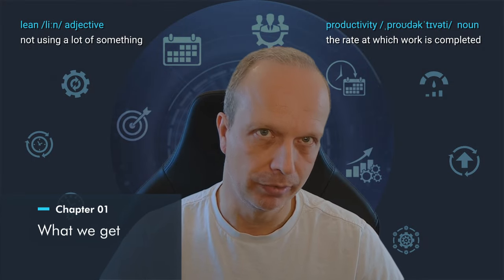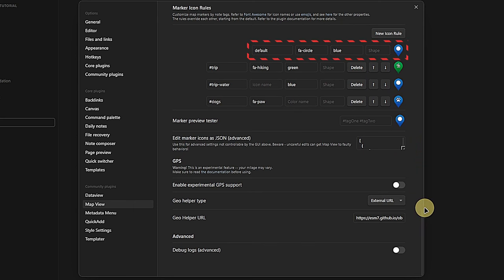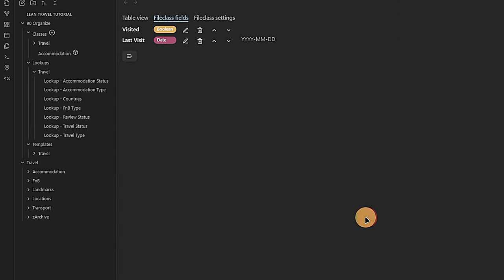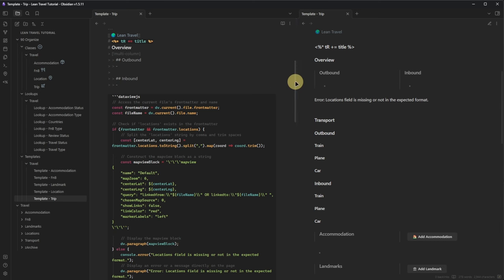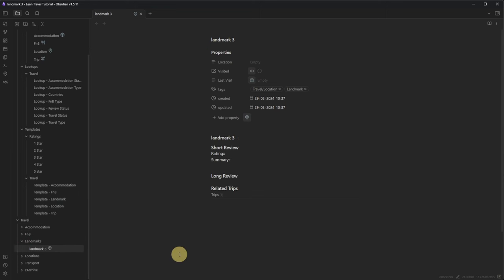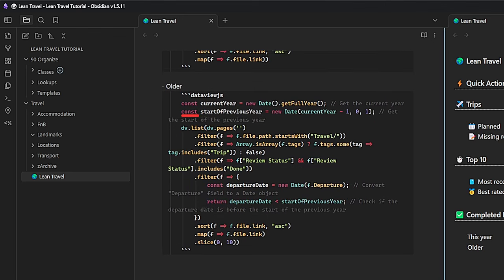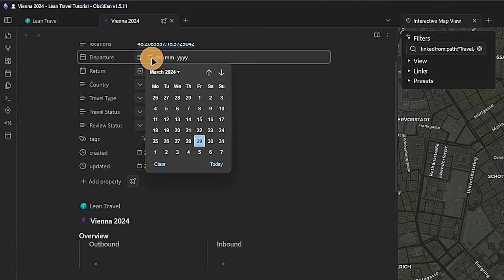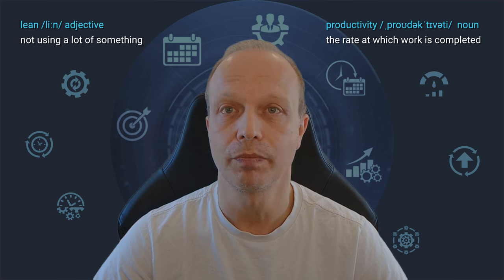How to easily build a really awesome Obsidian TRAVEL PLANNER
⏱ TIMESTAMPS
00:00 What's happening
00:18 What we get
01:44 What we need
07:26 Lookup Notes
09:20 File Classes
12:17 Templates
17:27 QuickAdd
20:25 Dashboard
25:19 Buttons
26:55 Hotkeys
27:35 Workspaces
29:00 Demo
35:18 There is more

💶 LIVELIHOOD
☕ I know you cannot support all the creators you might want to. Maybe next time you can, you want to pick me and leave some "Super Thanks". I appreciate your help.